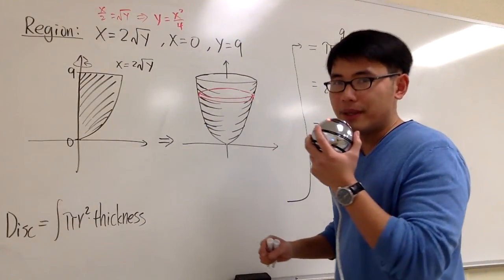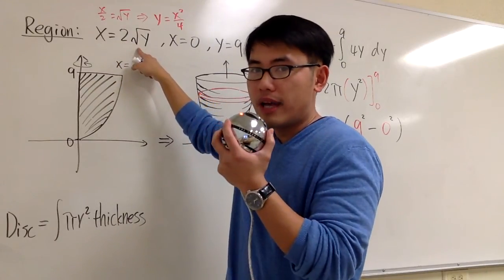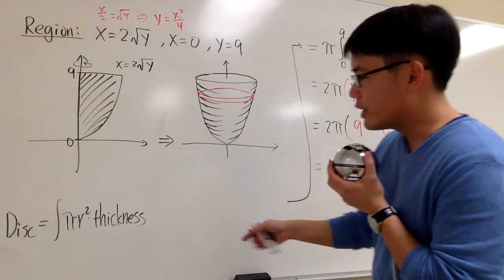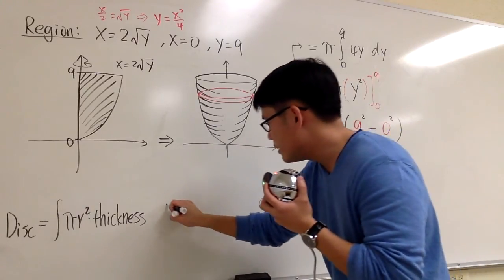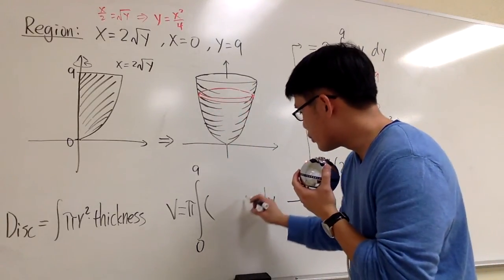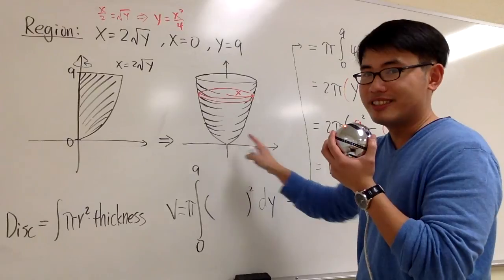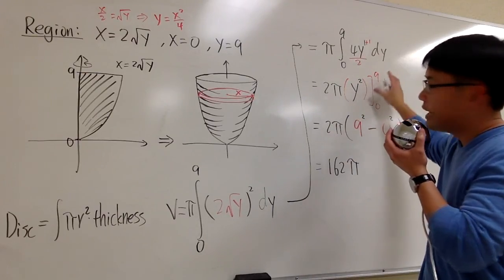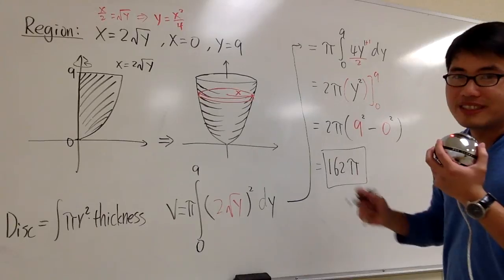Stewart Calculus Solution Sect 6 2 #5